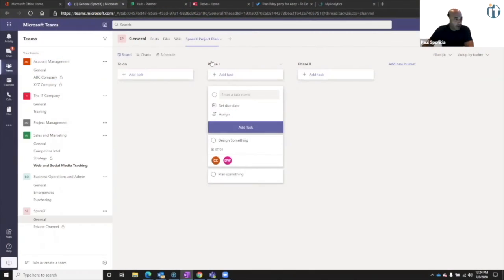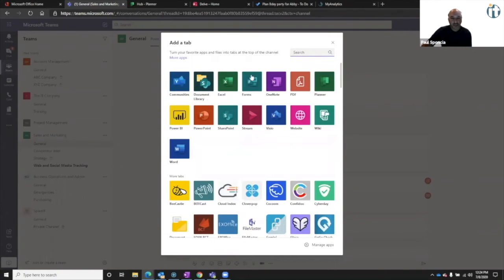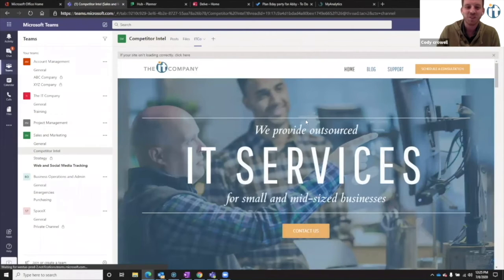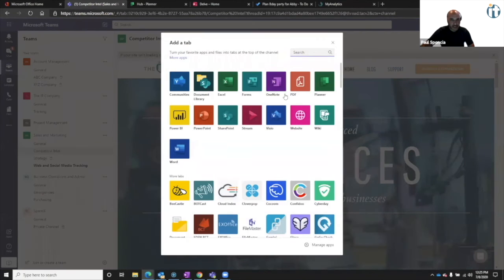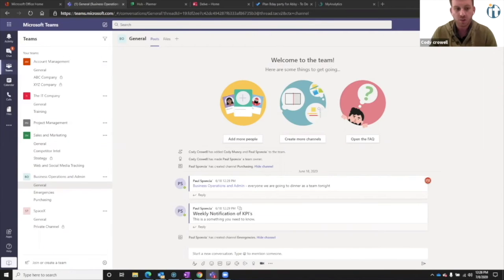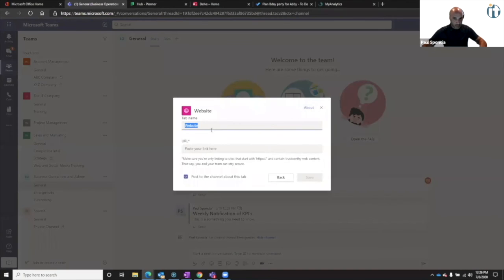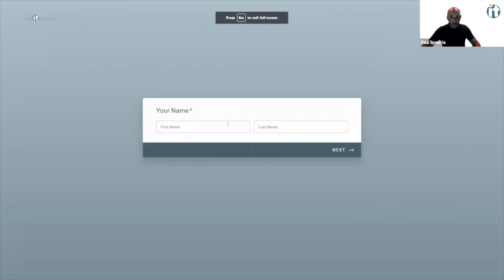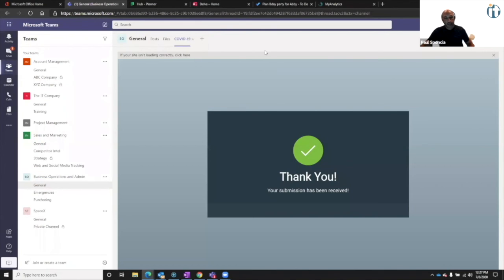Creating Tabs and Integrating Apps in Microsoft Teams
For those of you using Microsoft Teams, check out this short video as The IT Company's Paul Sponcia and Cody Crowell walk you through integrating applications and creating tabs within Microsoft Teams to maximize the platform's capabilities.